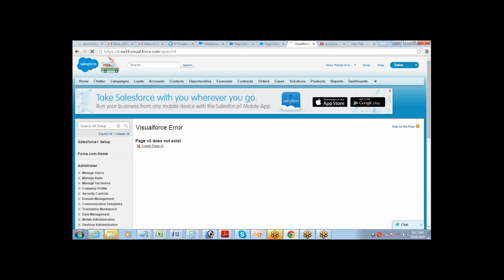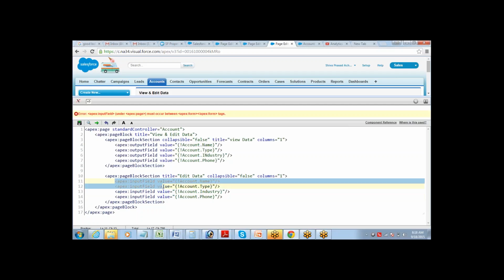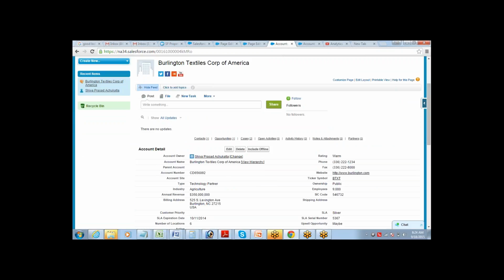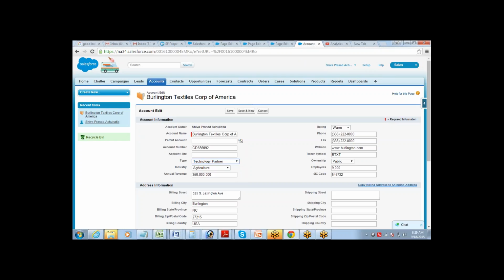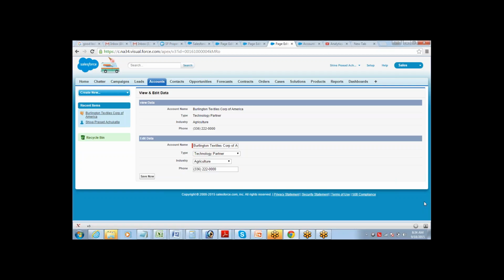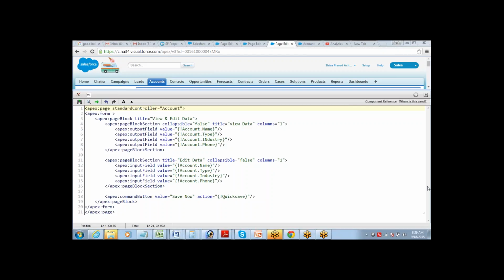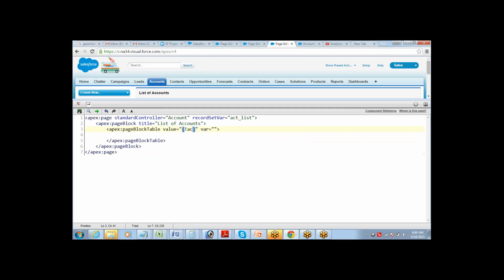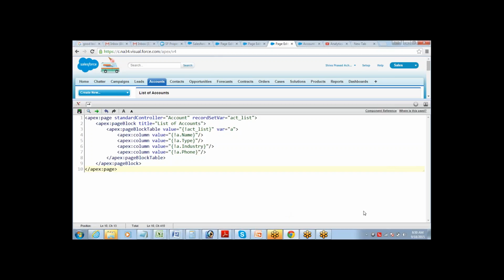Visualforce tutorial for beginners | Working with Form Components